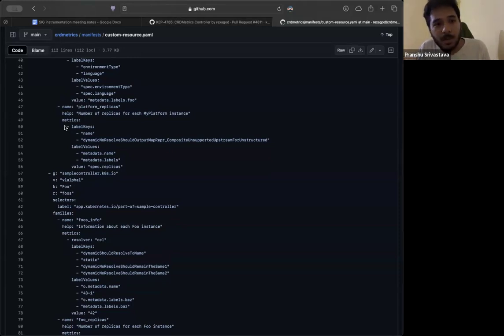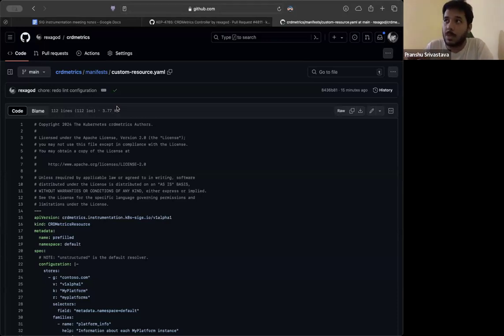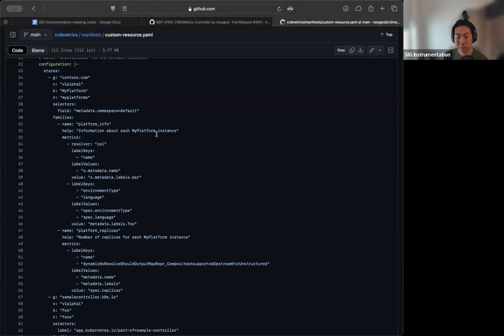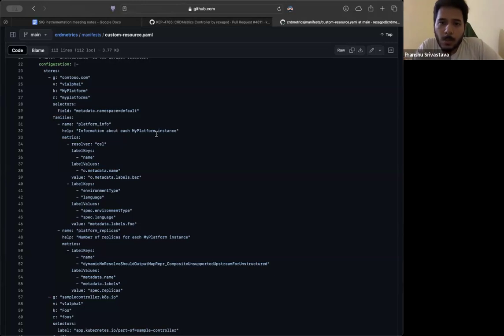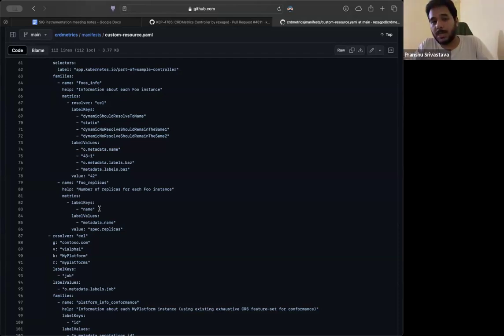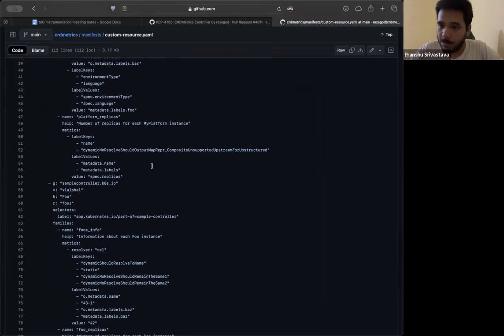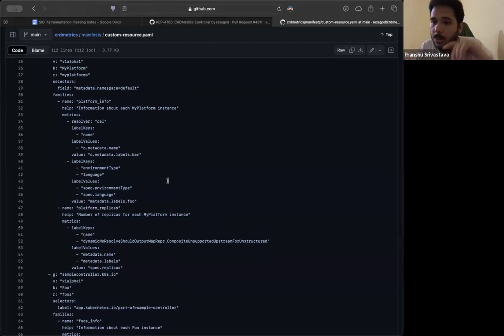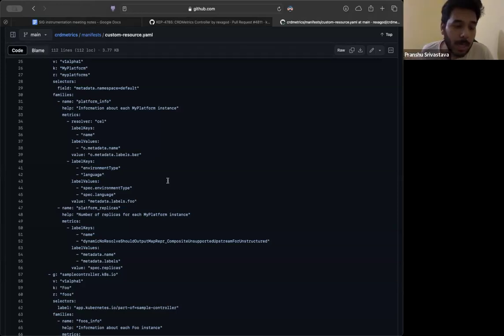SIG Instrumentation 20240829